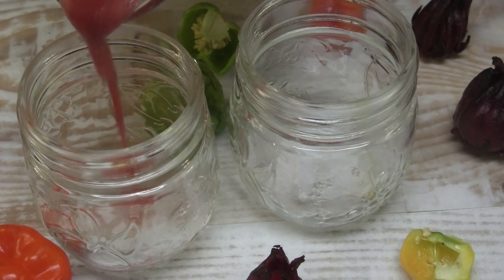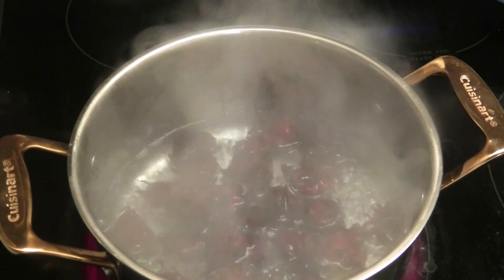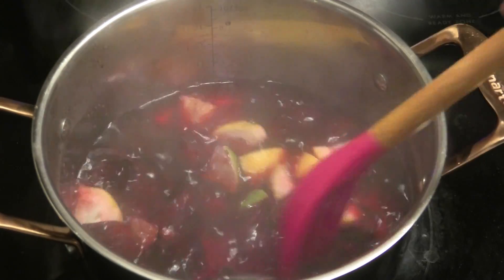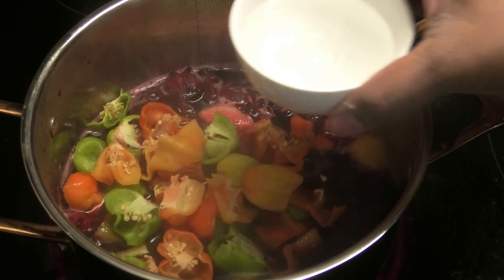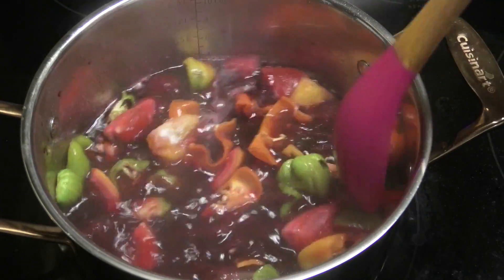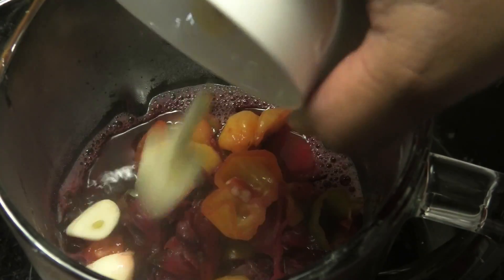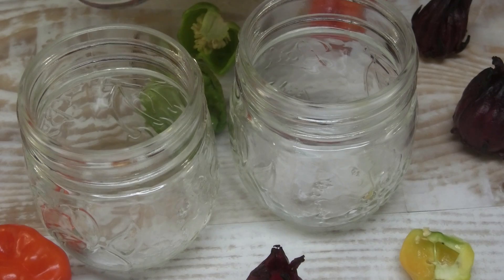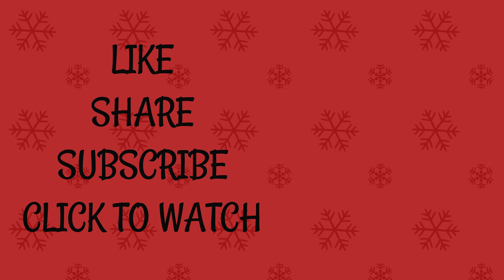Trini Sorrel Lime Pepper Sauce | Sorrel Hot Sauce - Episode 793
a hand full of sorrel petals[10]
2 cups water
1/4 cup distilled vinegar
1 tsp salt
3 cloves garlic
10 peppers chopped
1/2 lemon chopped
1/2 lime chopped
1 tbsp bandania / green seasoning